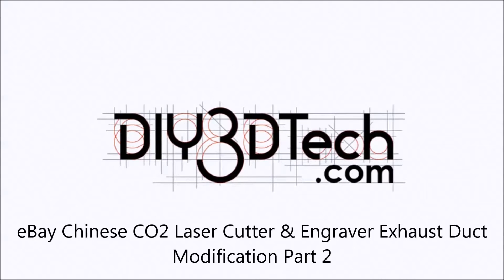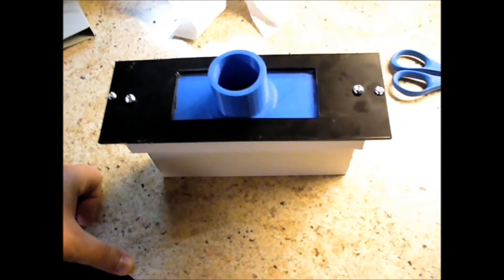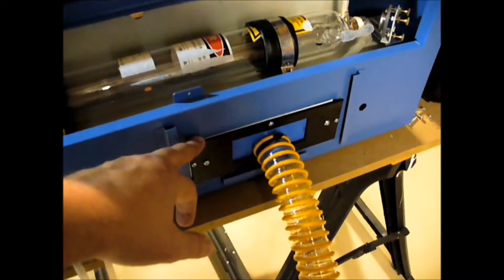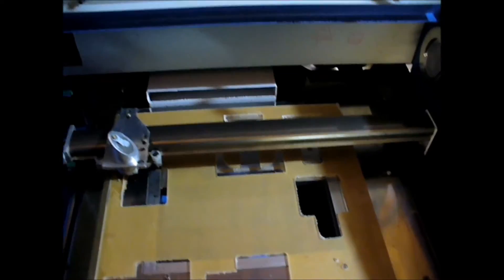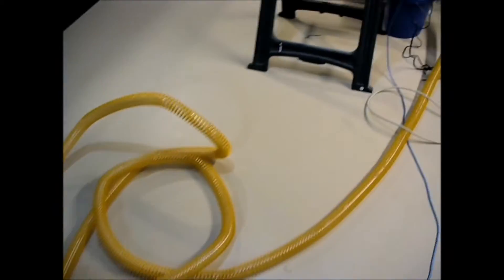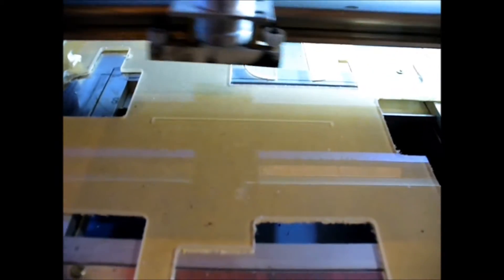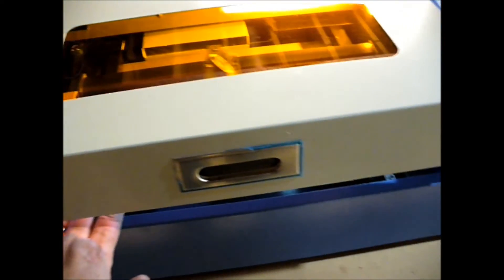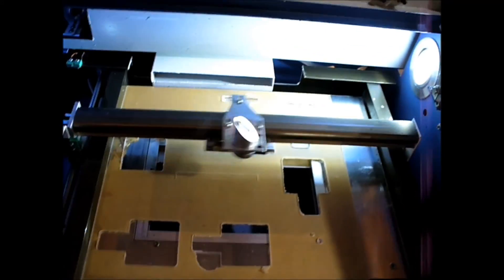eBay Chinese CO2 Laser Cutter & Engraver Exhaust Duct Modification Part 2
for more information on this and many other projects!  As in this episode we will be finishing up the modification the eBay Chinese CO2 Laser Cutter & Engraver Exhaust Duct.  This has given us a ton of bed space back turning this into a real laser cutting and engraving tool.  We also show to use a shop vacuum with a 3D printed adapter to connect the laser cutter to a shop vac to remove fumes from unit very effectively.

More on this laser can be found our